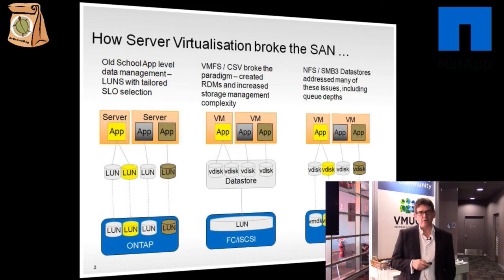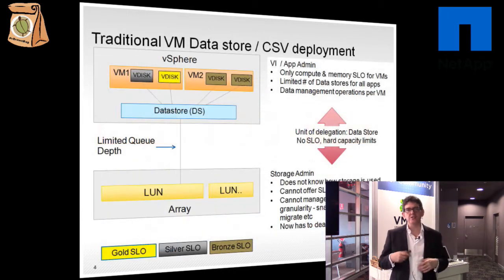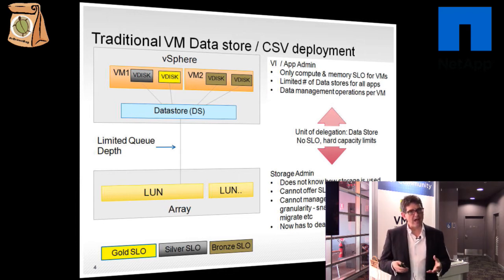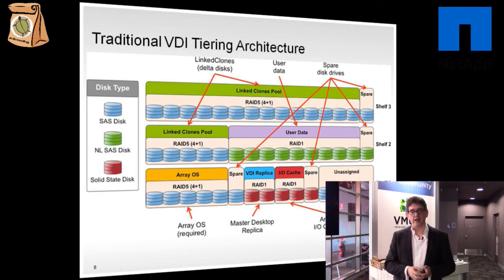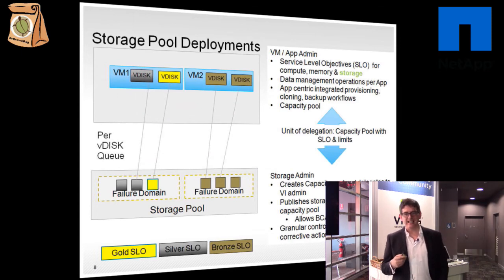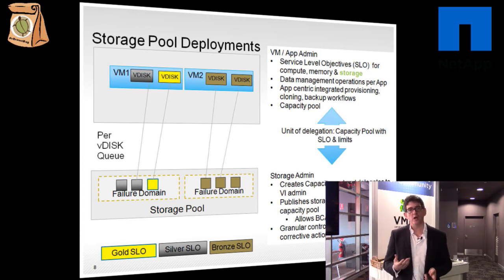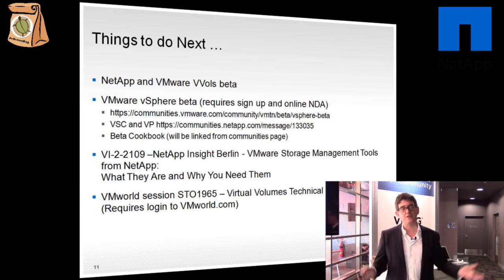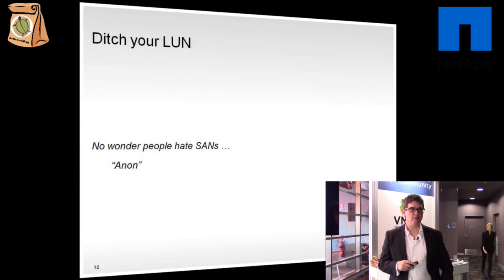vBrownBag 2014 vForum Sydney - John Martin - It's time to ditch the LUN